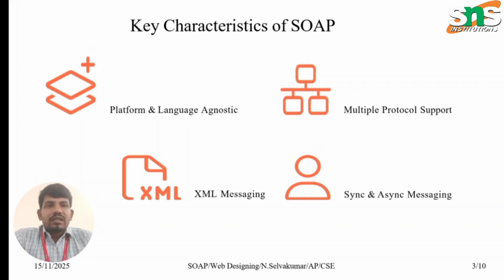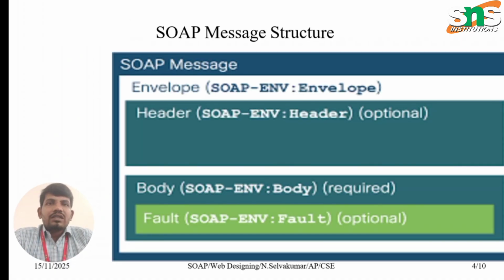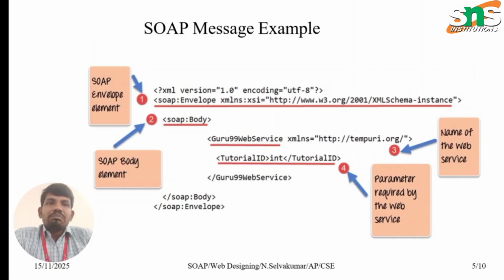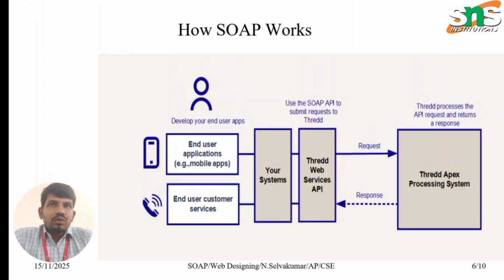Simple Object Access Protocol(SOAP) | Web Designing|SNS Institutions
What is SOAP?
SOAP (Simple Object Access Protocol) is a protocol for exchanging structured information in web services. It is platform and language-independent, which means it can be used across different systems and programming languages. SOAP messages are typically formatted in XML. It supports multiple communication protocols such as HTTP, SMTP, TCP, and more, making it versatile for data exchange across networks.

Key Characteristics of SOAP
Platform and Language Independent: SOAP can be used regardless of the underlying system or programming language.

Multiple Protocol Support: It works over various protocols like HTTP, SMTP, TCP.

XML Messaging: SOAP messages are XML-based, allowing flexible and standardized data representation.

Supports Synchronous and Asynchronous Messaging: SOAP can handle both immediate and delayed communication.

W3C Standardized: SOAP is a widely accepted standard maintained by the World Wide Web Consortium.

Built-in Error Handling: SOAP defines mechanisms for communicating errors.

Firewall and Proxy Friendly: SOAP messages typically use HTTP, which easily passes through firewalls and proxies.

Security Support: SOAP supports WS-Security for message-level security.

Supports Complex Transactions: Suitable for enterprise-level applications needing reliable messaging.

SOAP Message Structure
SOAP messages consist of:

Envelope: Defines the start and end of the message.

Header: Contains optional attributes like authentication details.

Body: Carries the actual message data.

Fault: Contains error and status information if something goes wrong.

How SOAP Works
SOAP enables distributed applications to communicate by exchanging XML messages. A client sends a SOAP request to a service endpoint, which processes the request and returns a SOAP response. It is standardized and allows integration across diverse systems seamlessly.

Advantages of SOAP
Platform and language neutrality.

Strong protocol support.

Extensible and secure.

Suitable for complex, enterprise-level applications.

SOAP vs REST: Choosing the Right Protocol
SOAP is preferred when security, transactional reliability, and formal contracts are crucial, often in enterprise environments. REST is lighter and preferred for web and mobile applications requiring quick, stateless interactions.